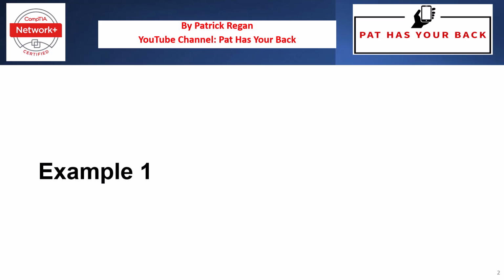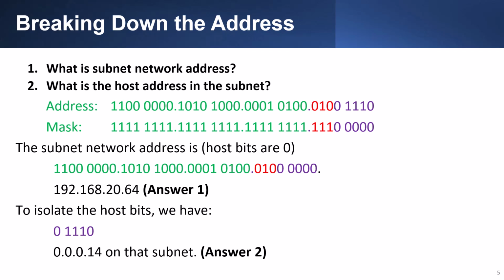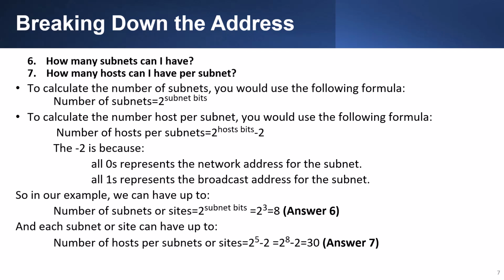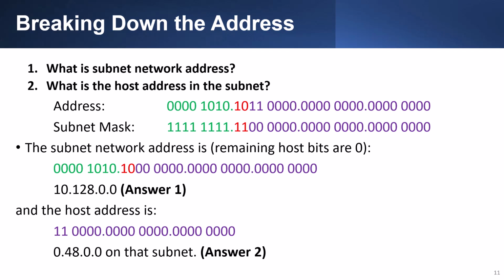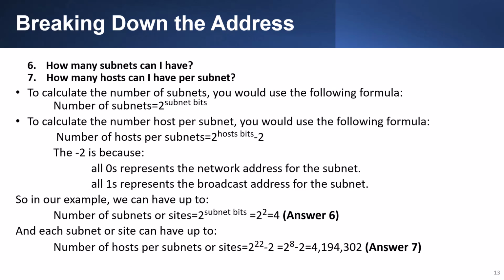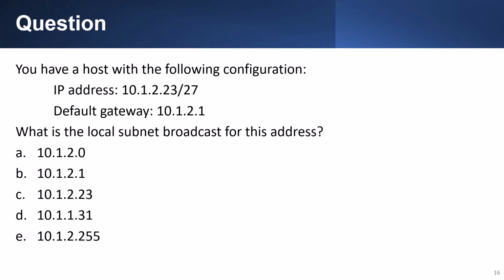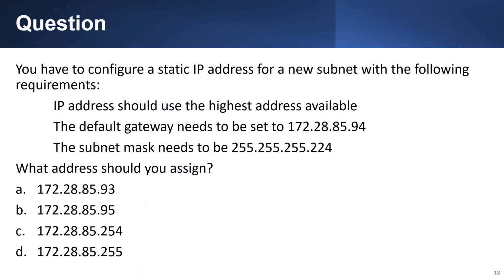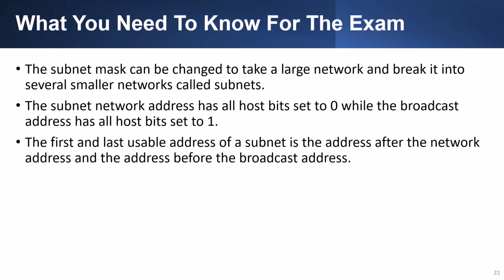CompTIA Network+ 05-09 TCP/IP Part 9 - Breaking Down an IPv4 Address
TCP/IP Part 8 Breaking Down an IPv4 address is shows you how to take an address and breaks it down on what subnet is part of, and then define everything about the subnet mask including the network address, broadcast address, and so forth.

This video is a continuation of the last two videos part 7 IPv4 Simple Subnetting and part 8 IPv4 Complex Subnetting. It is recommended that you watch those videos before watching this video.

Similar to these video, this is an excellent video to pause as needed to look closer on what is on the screen, and to perform your own binary conversions.

Objectives:
CompTIA N10-009 Objective 1.7 – Given a scenario, use appropriate IPv4 network addressing.
- Subnetting

As with most of my vidoes, there are practice questions at the end of the video.